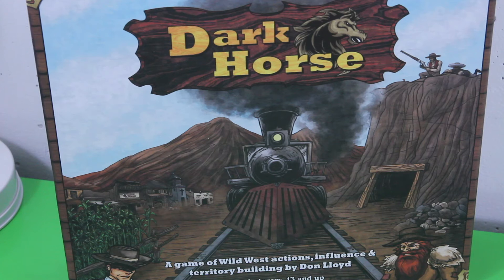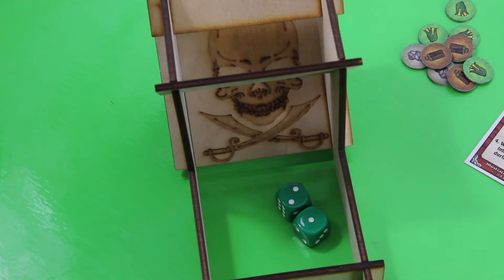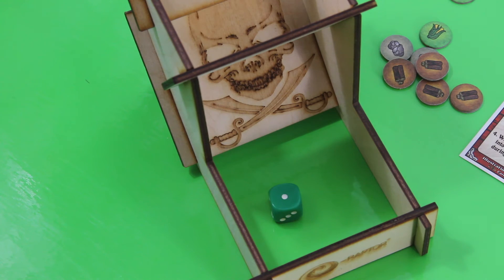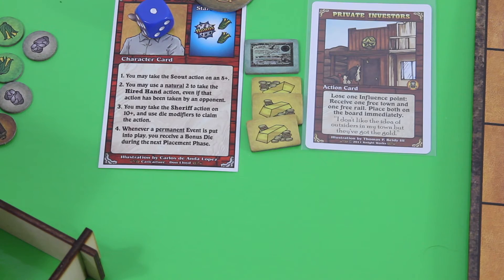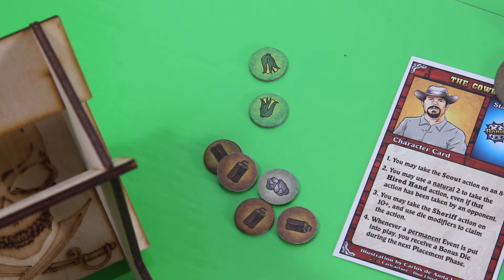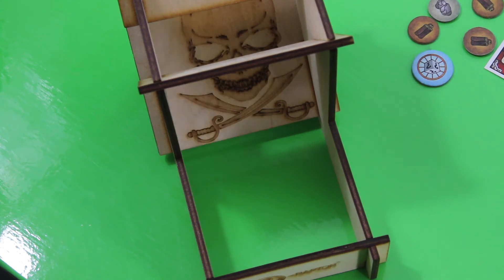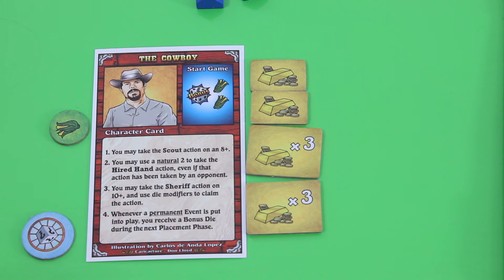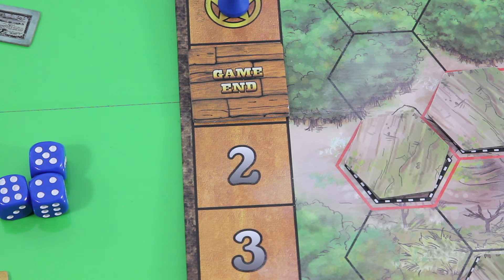jPlay plays Dark Horse (solo) - EP3 (The End)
And today I end my playthrough of "Dark Horse" - hope you enjoyed it (I certainly did)!  :-)